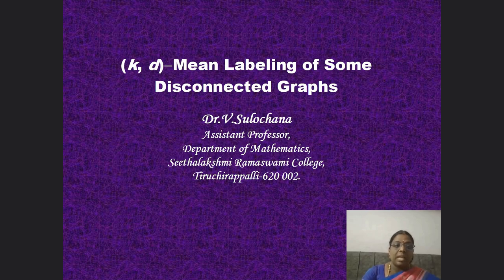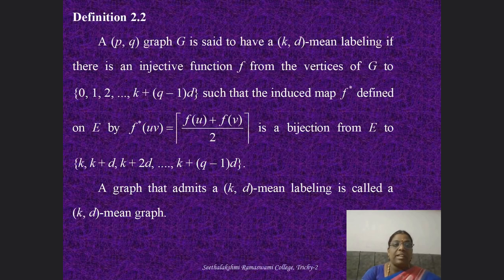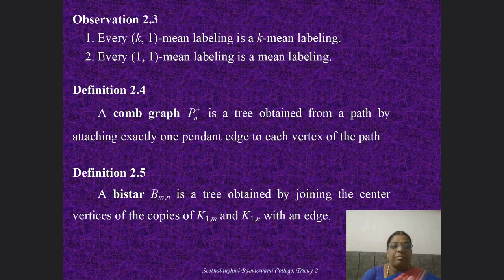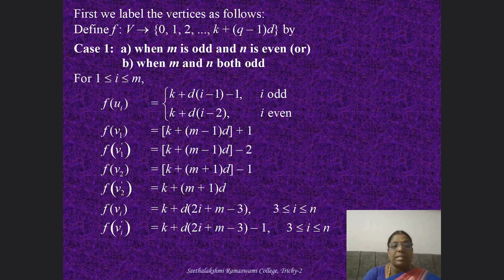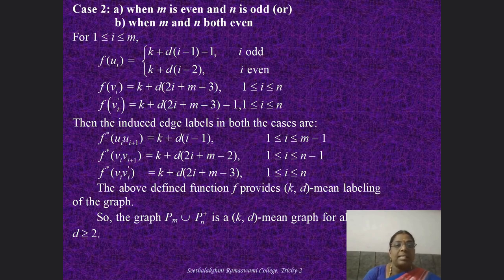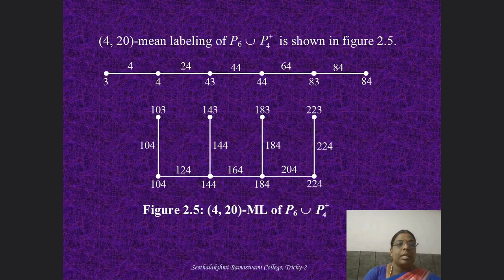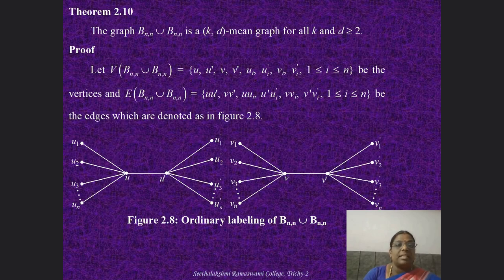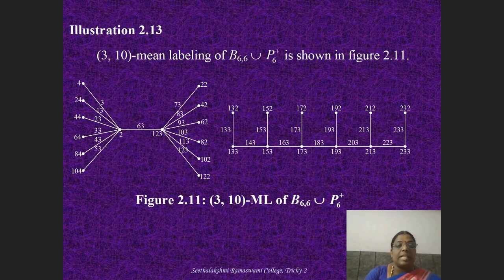(k,d) MEAN LABELING OF SOME DISCONNECTED GRAPHS- Dr.V.Sulochana- Dept. of Mathematics